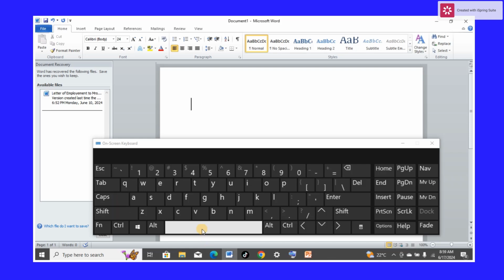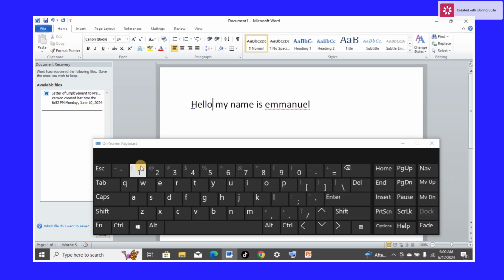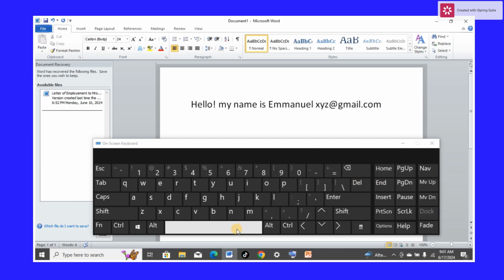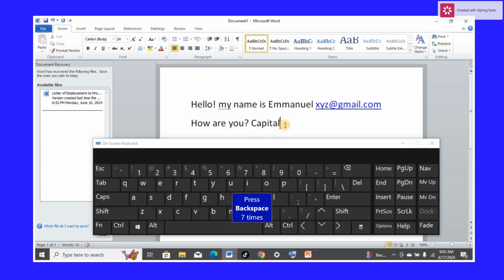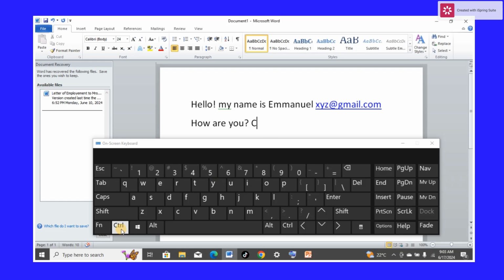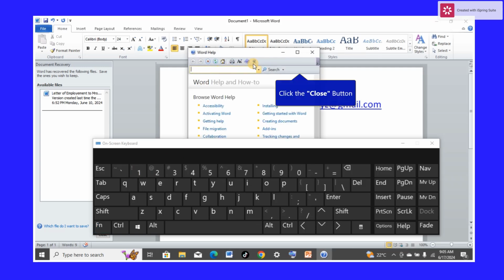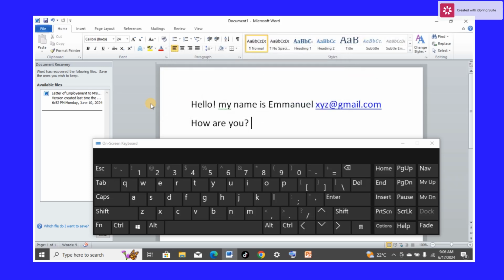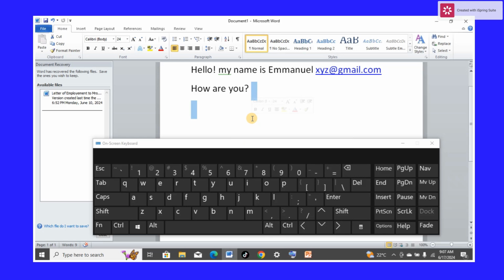HOW TO USE KEYS ON KEYBOARD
Microsoft Word for Beginners | Keyboard Keys Explained: Spacebar, TAB, Caps Lock, Function keys and Shift Key

Welcome to our Microsoft Office Training Series! 👩🏽‍💻👨🏿‍💻

In this video, we break down some of the most important keys on your keyboard that make typing and editing easier in Microsoft Word:

🔹 Spacebar – What it is, how to use it, and its special functions
🔹 TAB key – Learn to create indents and align your text like a pro
🔹 Caps Lock – Understand how to toggle uppercase and lowercase typing
🔹 SHIFT key – Unlock shortcuts, type symbols, and capitalize letters the smart way

Whether you're a beginner or brushing up your skills, this video will help you gain confidence using your keyboard in Word.

✅ Perfect for students, office workers, and first-time computer users.

💡 Don’t forget to check out previous videos on:

Understanding the mouse 🖱️

Keyboard shortcuts 🔤

Basic keyboard functions 🎯